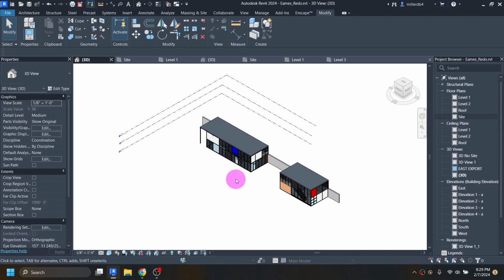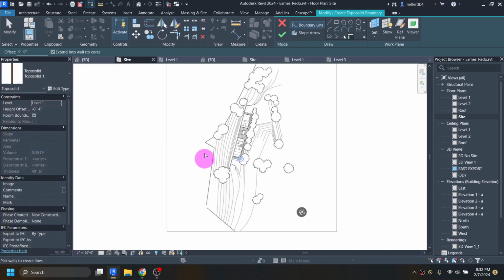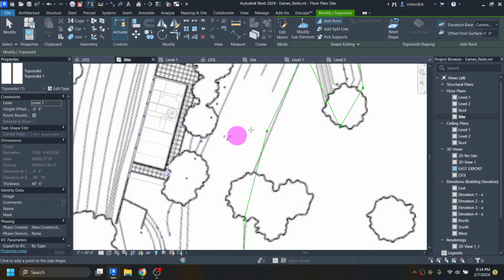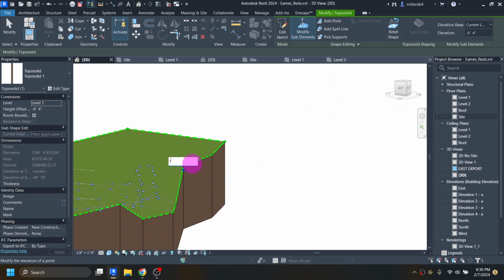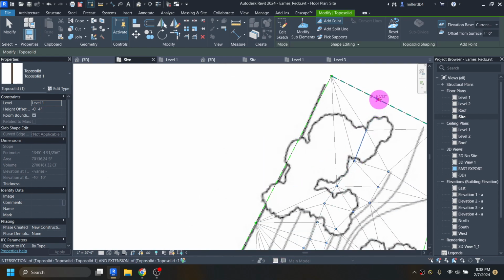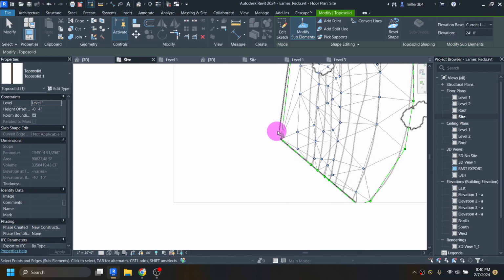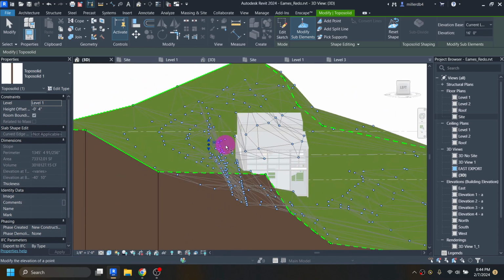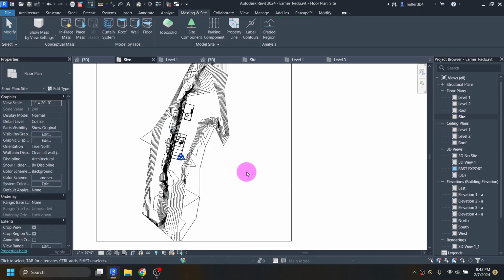3710 | Revit Site: From Image